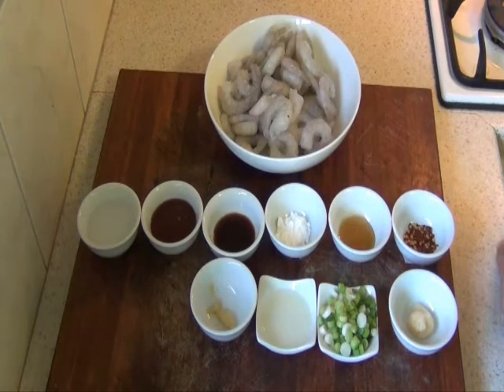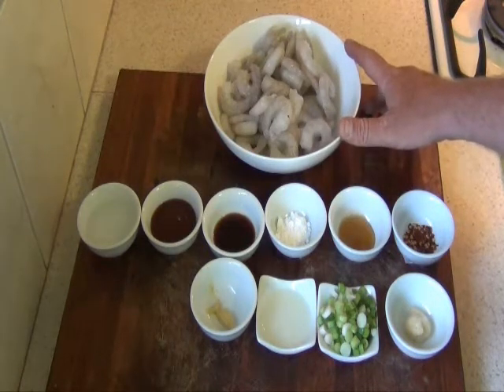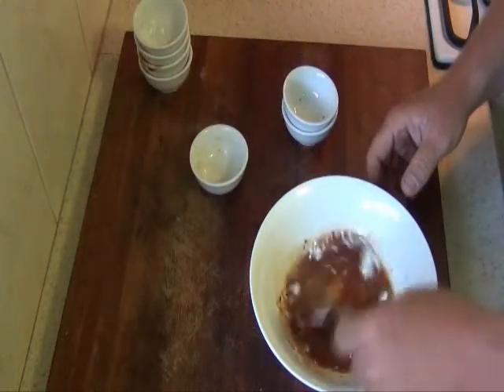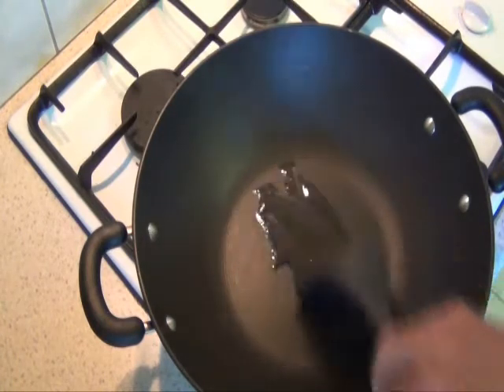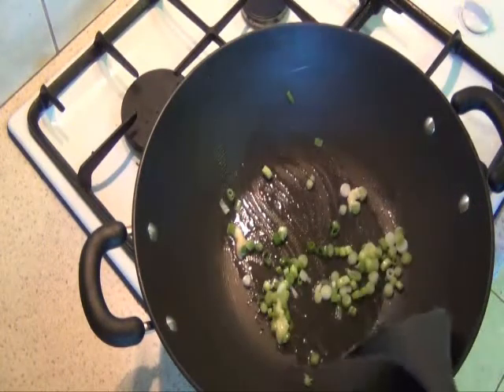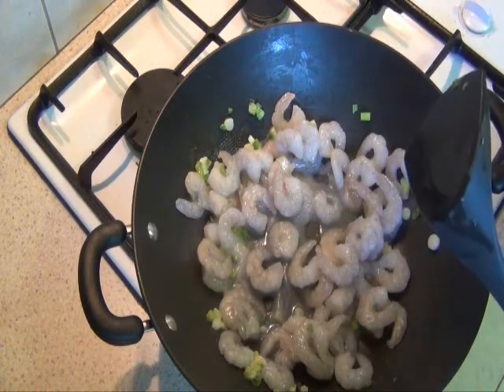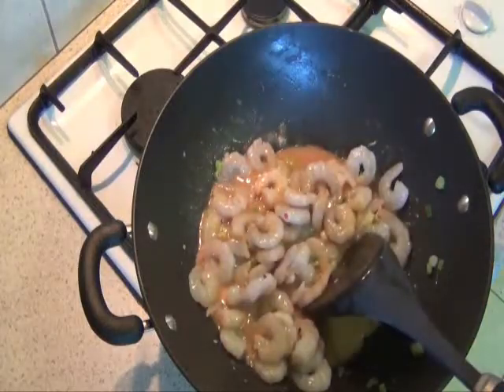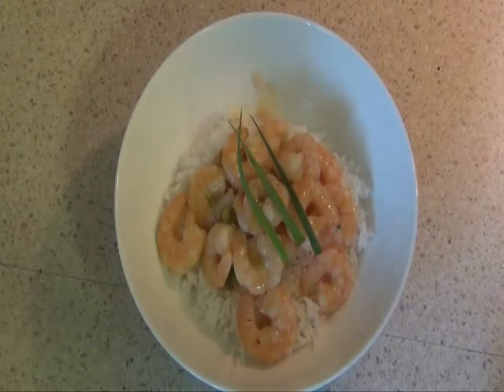chilli honey and garlic prawns fairys kitchen